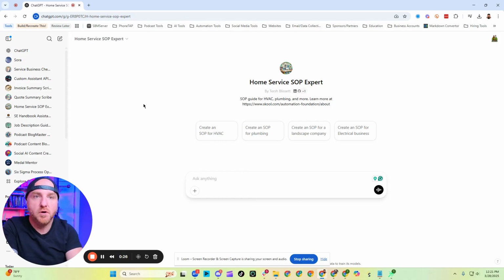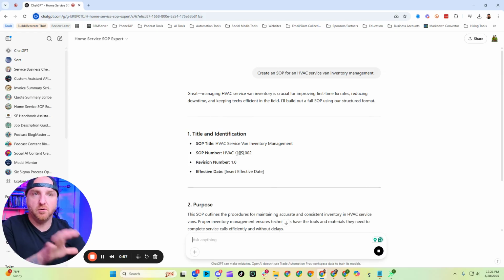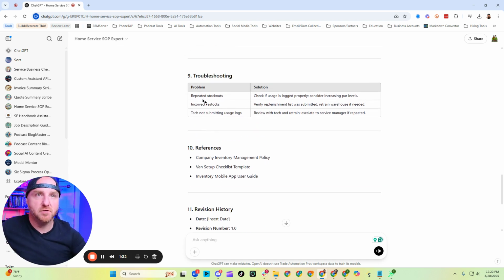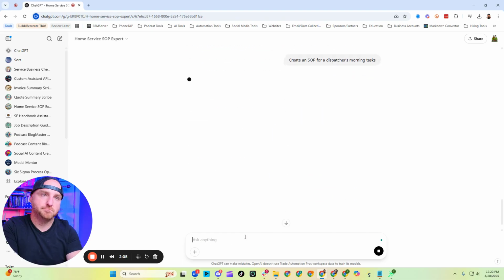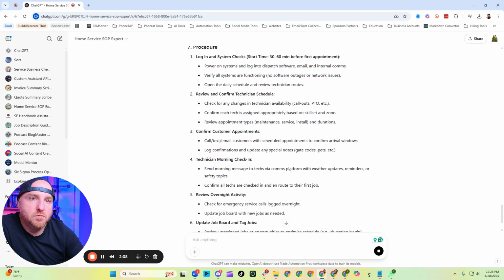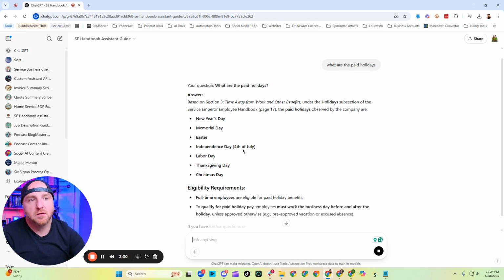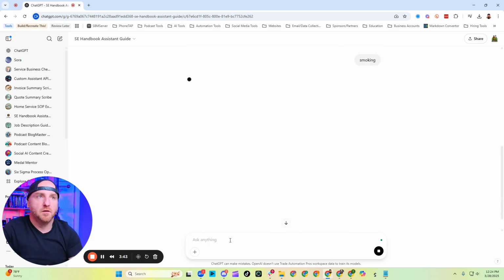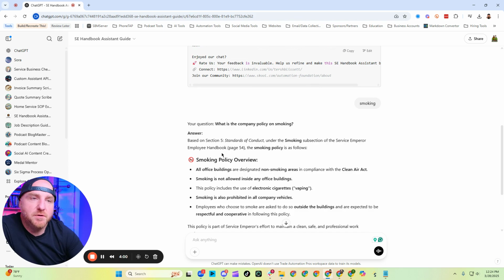Examples of Custom GPTs for the Trades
These are a couple GPTs I created for those in the home service industry who would like to use them.